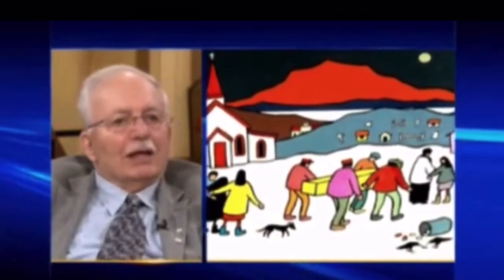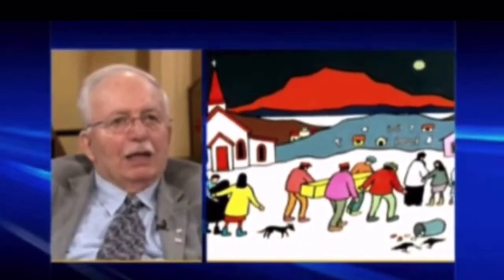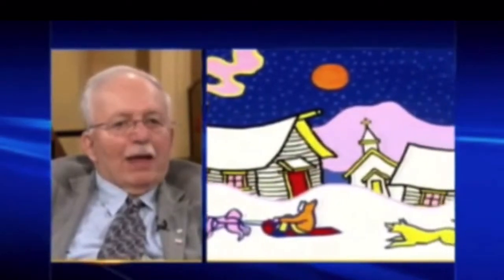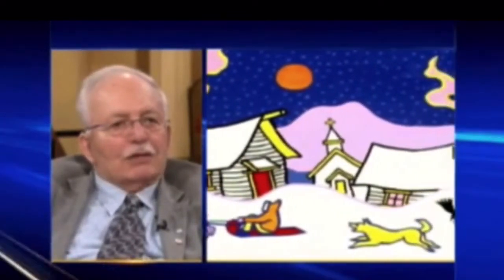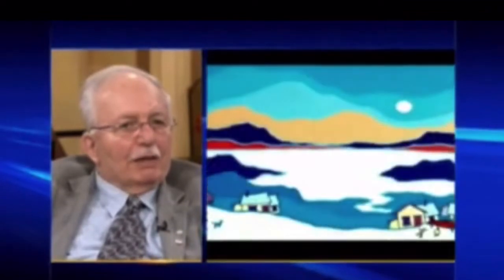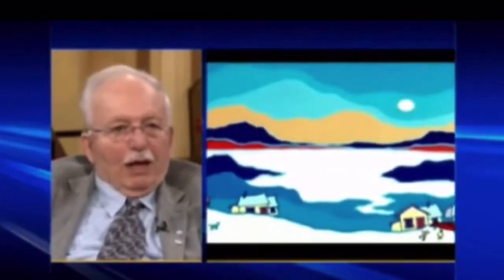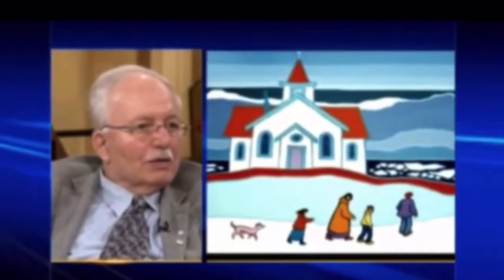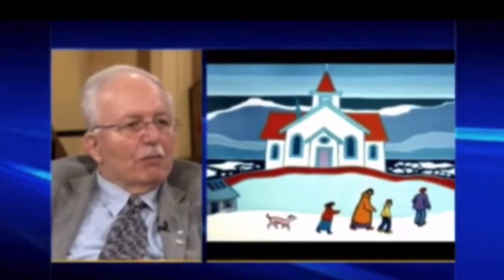Art Lessons For Kids: Ted Harrison Landscape